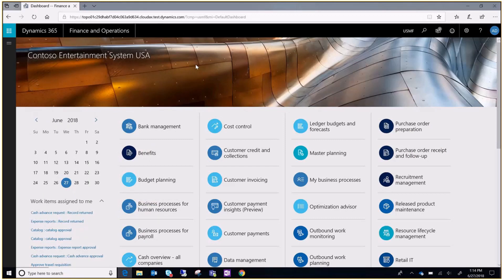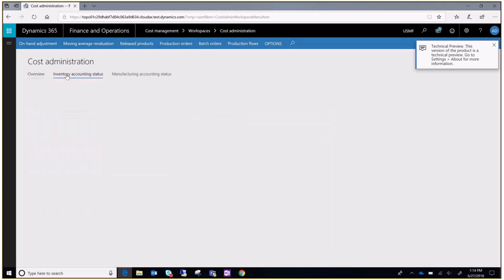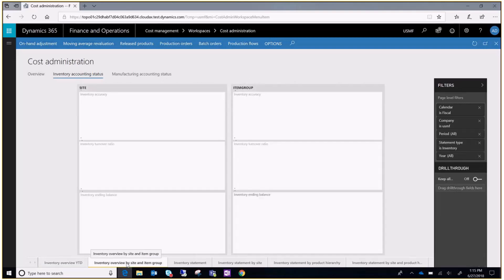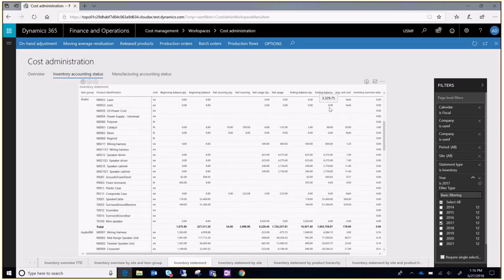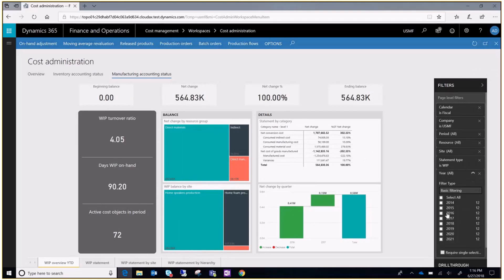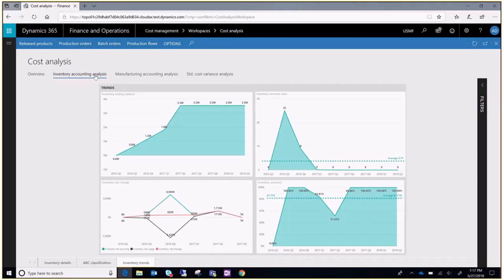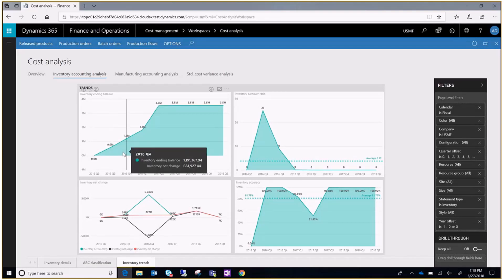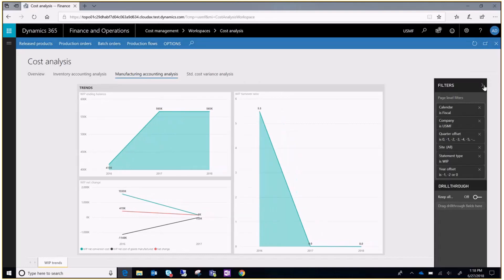How to use cost management Power BI content in Dynamics 365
Learn how embedded Power BI can be utilized to gain insights, monitor the performance of inventory and work in progress (WIP) assets in Microsoft Dynamics 365 for Finance and Operations. The opportunities with Power BI as a tool are endless. Watch as it can facilitate many tasks related to cost management, turnover ratio, number of days that inventory is on hand, accuracy, and "ABC classification" at your preferred aggregated level (company, item, item group, or site).